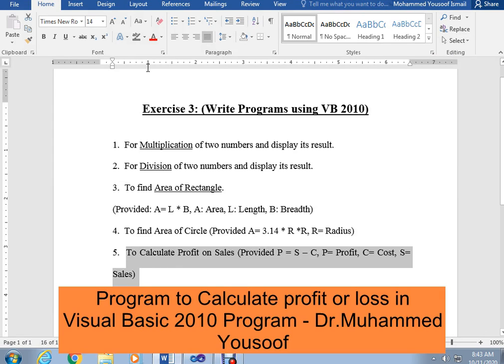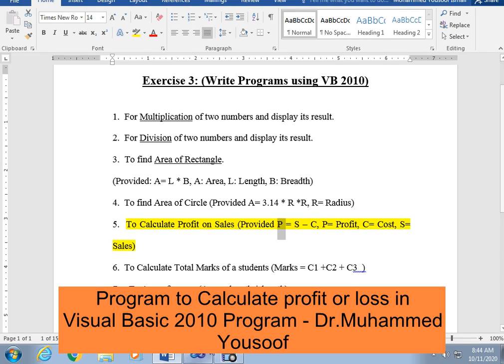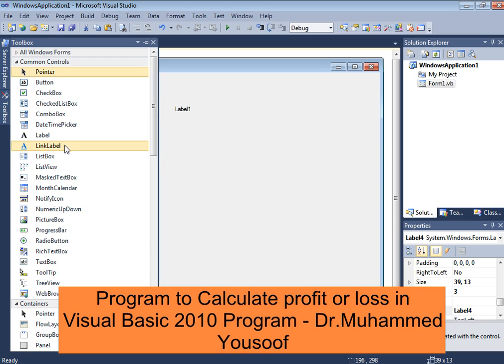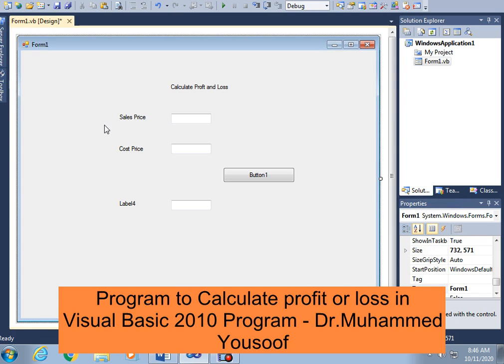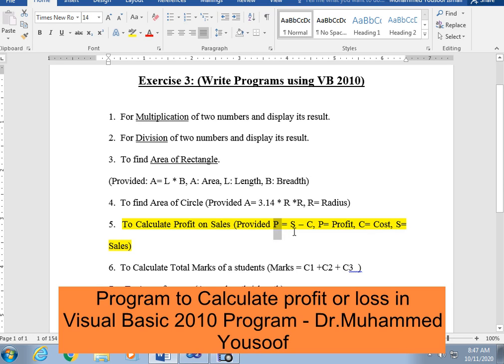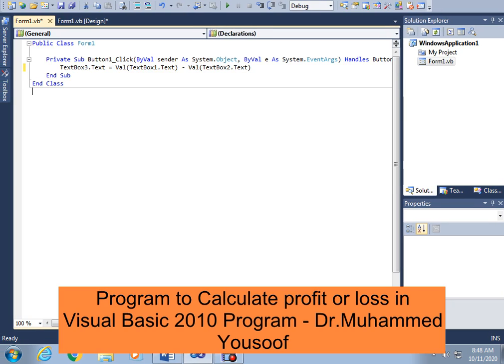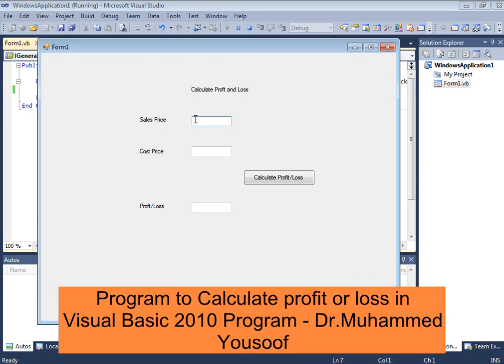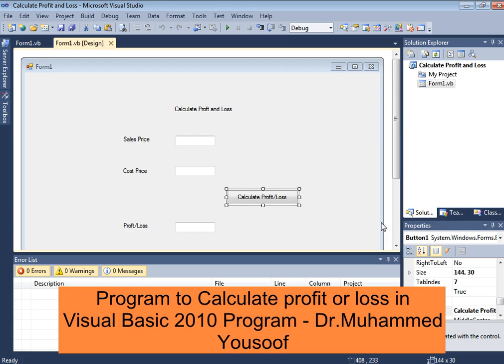Simple Profit and Loss Program using Visual Basic